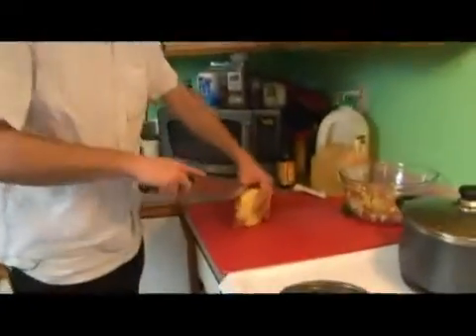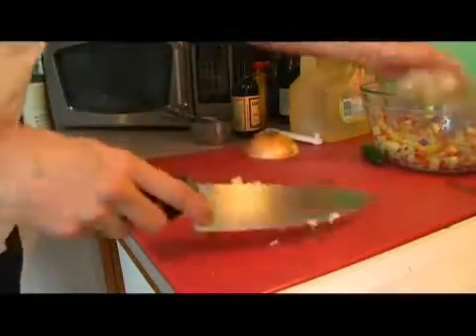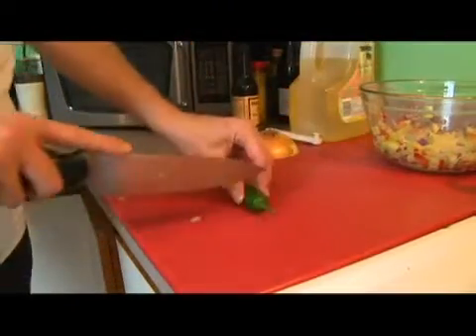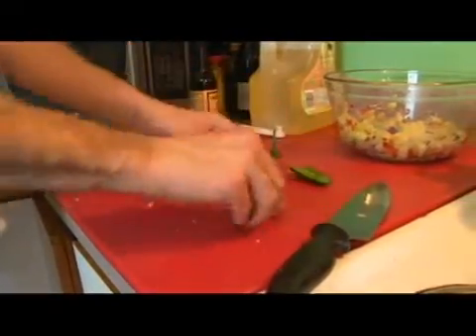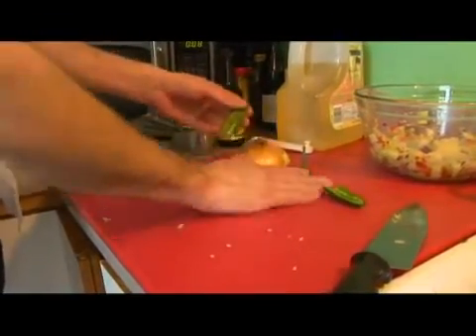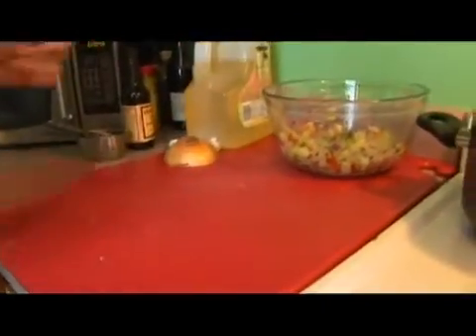Sauteed Lemon-Lime Shrimp Recipe: Chop White Onions & Jalapenos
Sauteed Lemon-Lime Shrimp Recipe: Chop White Onions & Jalapenos. Part of the series: Sauteed Lemon-Lime Shrimp Recipe. Add some spice to a sauteed lemon-lime shrimp recipe by adding onions and jalapenos. Discover how to chop onions and jalapenos with expert tips from a professional chef in this free video clip about easy shrimp recipes.